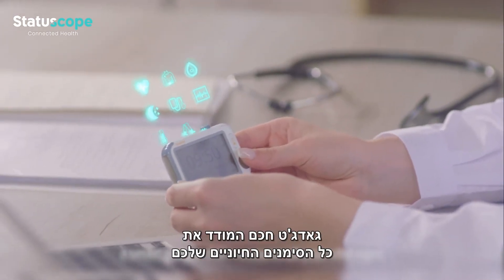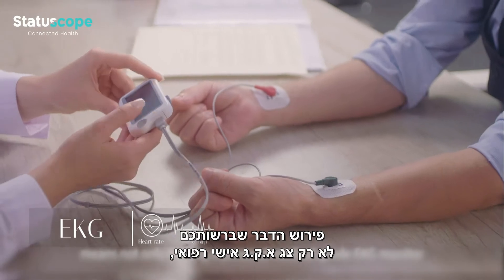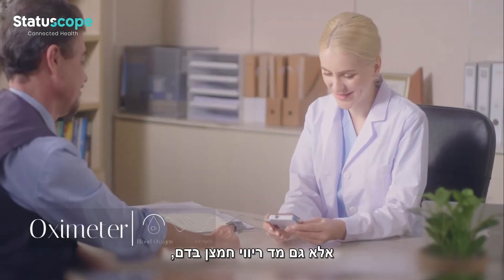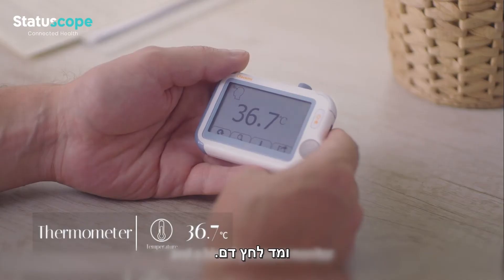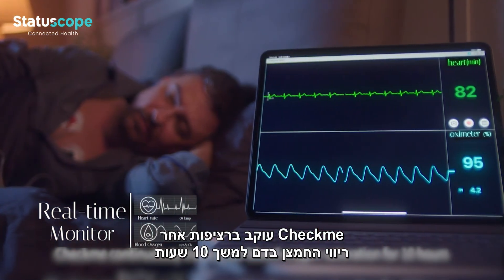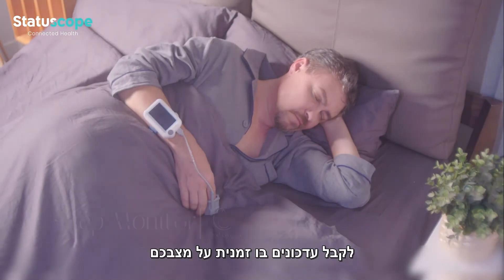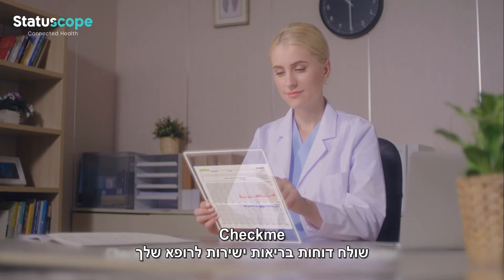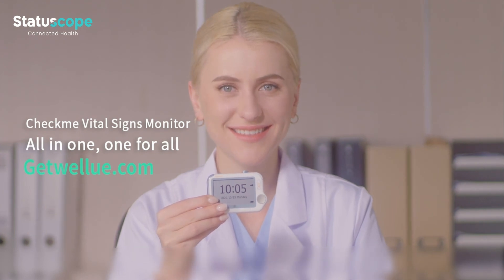מוניטור רפואי מסוג CheckMe Pro Doctor מבית חברת סטטוסקופ, ישראל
ם הדוקטור החכם מבית Viatom (טריקורדר רפואי)  תוכלו לבצע בדיקות מקיפות למדדים:
1. SpO2 ECG
2. לחץ דם
3. טמפרטורת גוף
4. הולטר H24
5. ניטור שינה (OSA)

שמירה על בריאותכם בזמן אמת בכל מקום.
כל המדידה המתקדמת מתבצעת בעזרת מוניטור חכם Check Me Pro Doctor
המתחבר לקיט אביזרי מדידה IN14 הכולל:
• מד לחץ דם – בעזרת שרוול ארגונומי המספק מדידה מהירה.
• חיישן סטורציה להצבה על גבי האצבע בעל דיוק מירבי.
• רצועה ארגונומית המשמשת לביצוע הולטר
• זוג לדים למדידת אק"ג (ECG)
Checkme Pro הוא הטריקורדר הרפואי המגוון ביותר בעולם, שנבדק אל מול ציוד מקביל בבתי חולים להתאמה ולשימוש בטלv- רפואה, בדיקות חירום, ושימוש במרפאות חוץ ושימוש ביתי.

פתרון אחד לרפואה ניידת (טלה רפואה) במכשיר ובמערכת אחת.
מותאם לשימוש מטופל בביתו ולבדיקות רופא המבצע בדיקות בניידות גם בתנאי שטח.
כל המידע נשמר באפליקציה סלולרית ידידותית וניתן לשיתוף ולשלוח עם צוות רפואי בכל עת.
המוצר הינו בעל תקן FDA רפואי וא.מ.ר .

אביזרים כלולים בערכה:
יחידת לחץ דם ,SPO2 חיישן אלקטרודות להולטר, אלקטרודות, כבל אק"ג, , מתאם Y, חגורת מותניים, צמיד לפרק כף היד, כיסוי מגן.